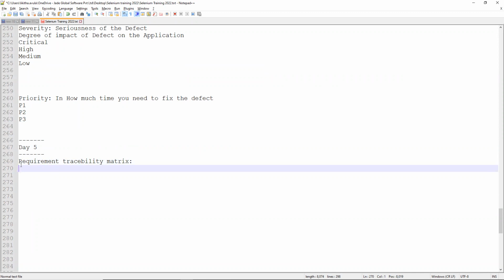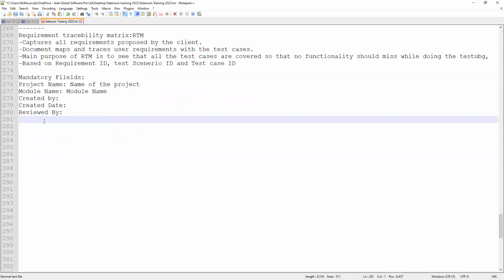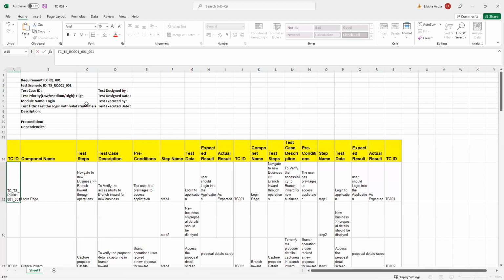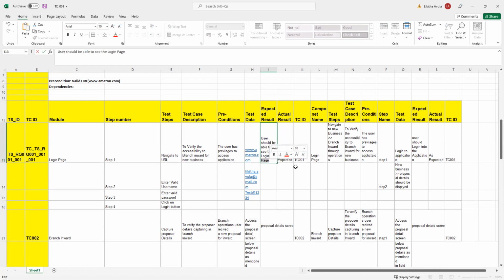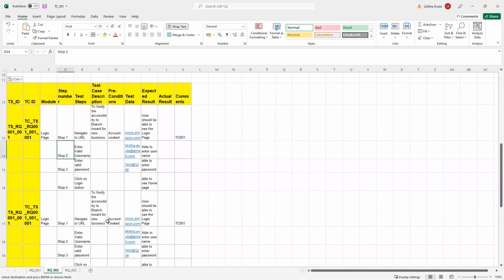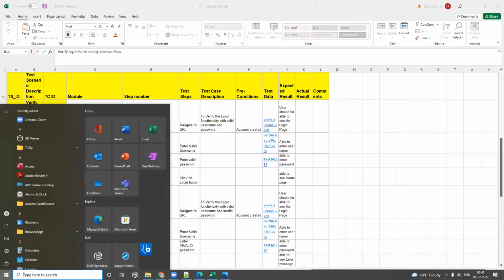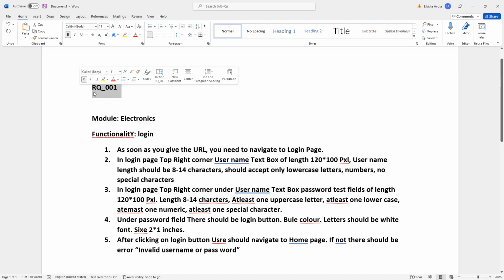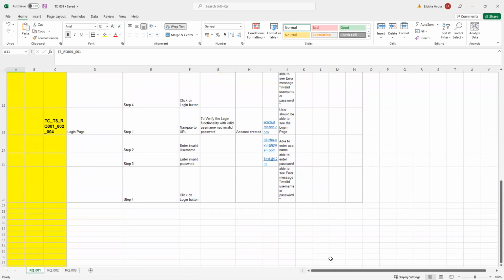Manual testing Concepts : Day 5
Requirement tracebility matrix, How to write a basic Test Case